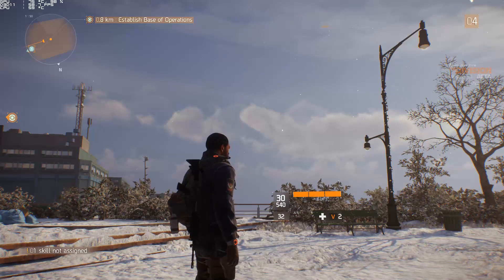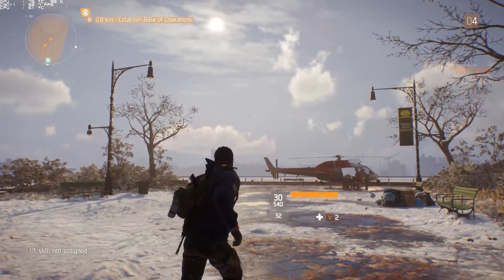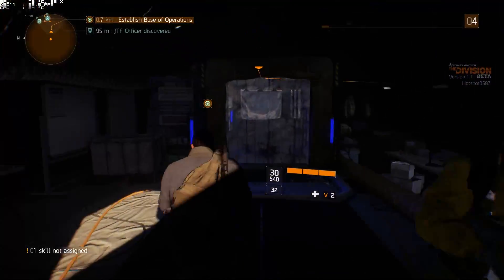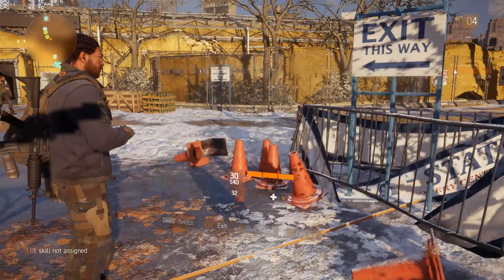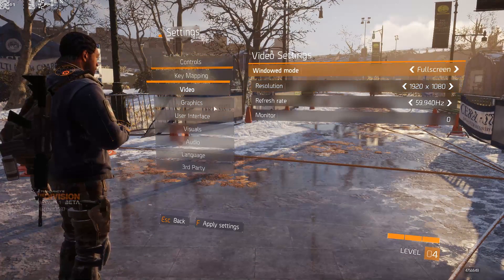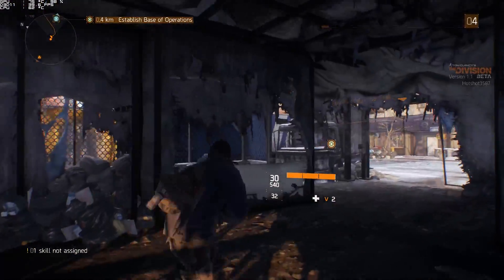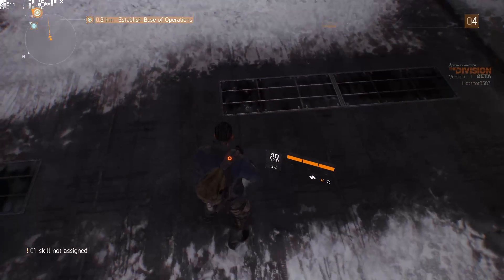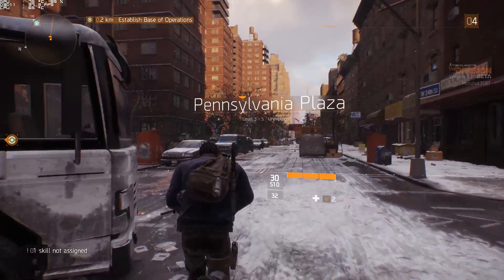The Division on 660 Ti : Performance Analysis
System Specs :

Intel i7 4790 k @ 4.0 Ghz
16 Gigabytes RAM
Nvidia Gtx 660 Ti
Windows 10 , 64- bit Pro

Low : 45-55 fps
Medium :35-55 fps
Ultra : 20 fps